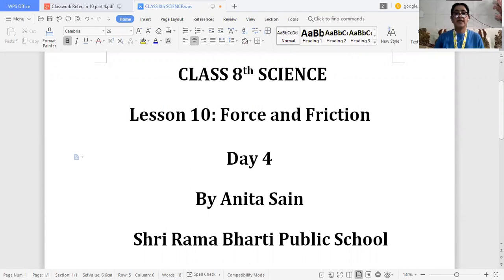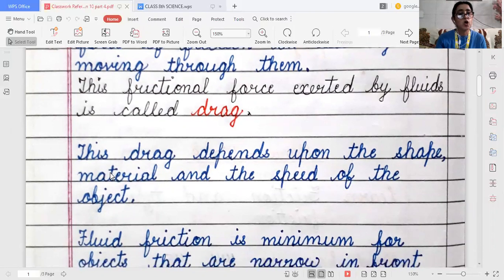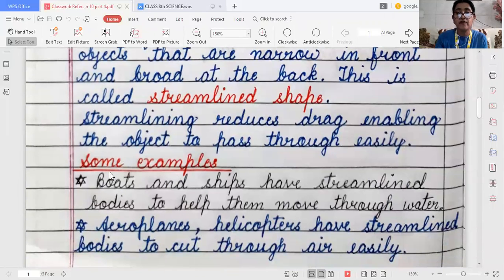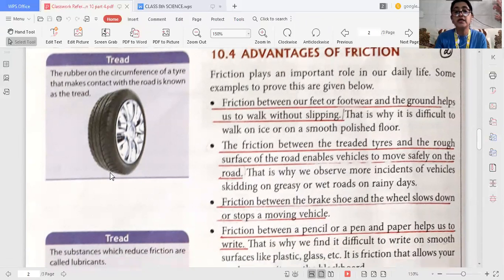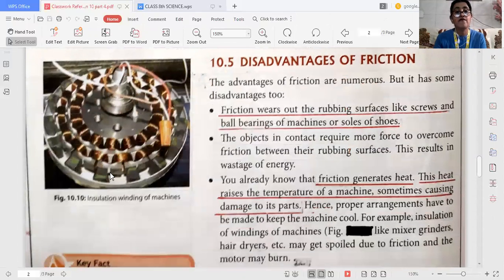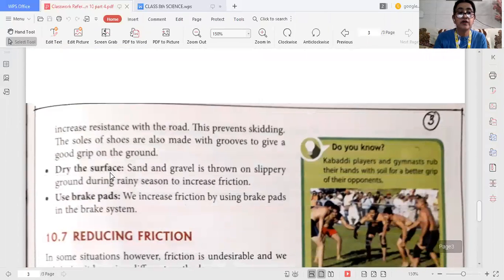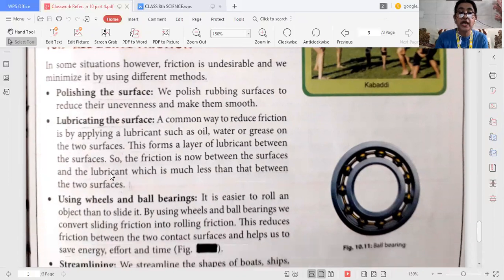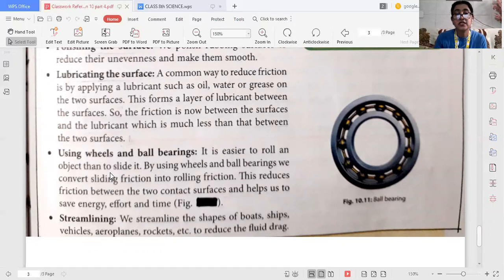8th - Science - 27.07.2020 - Force and Friction (Part 4)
Force and Friction (Part 4)